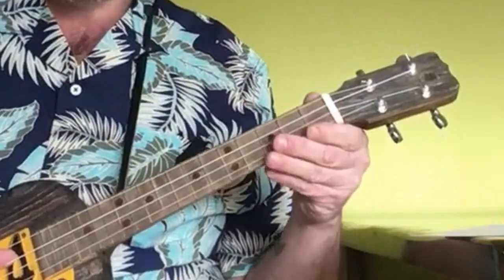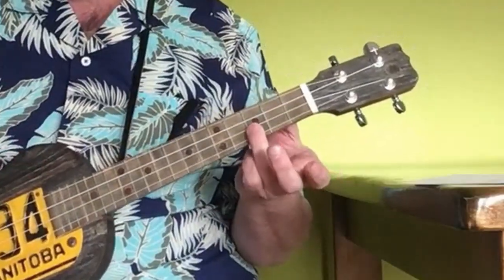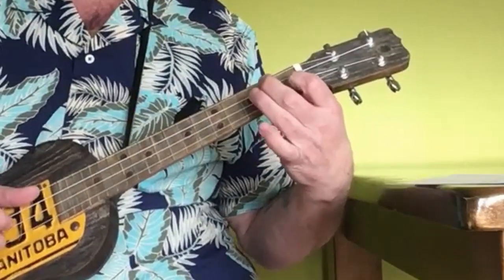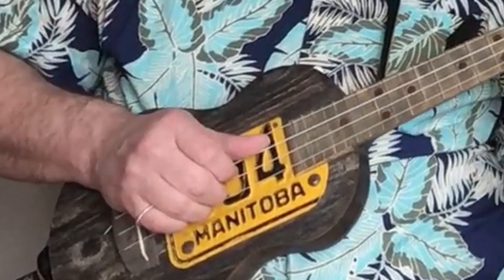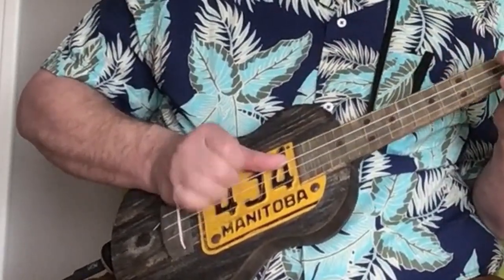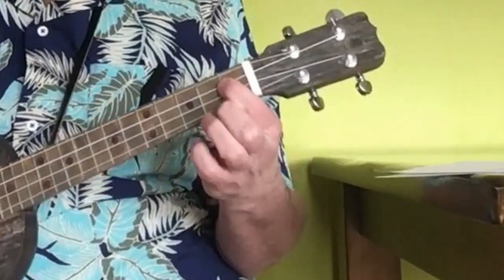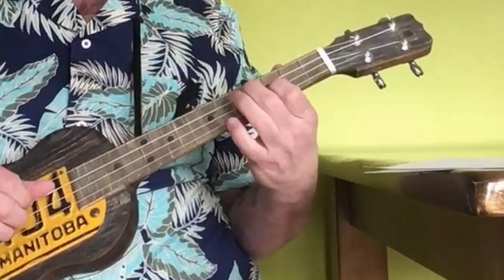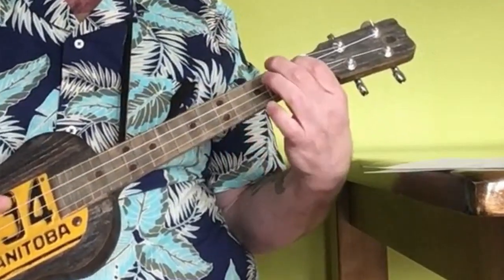Stones In My Passway - Robert Johnson Ukulele Tutorial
Tutorial for the seminal Robert Johnson tune - Stones In My Passway.

New videos on the 2nd Tuesday and 4th Tuesday of every month.